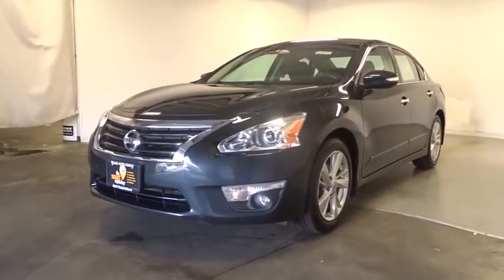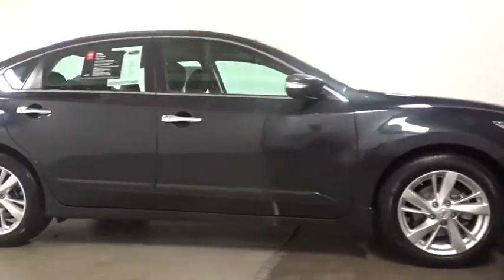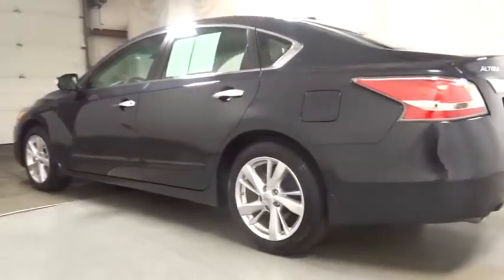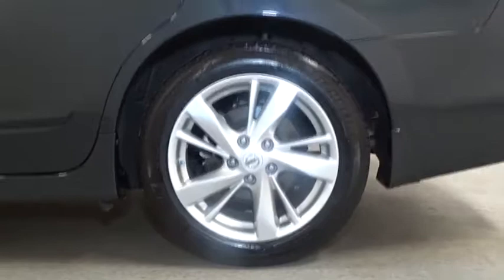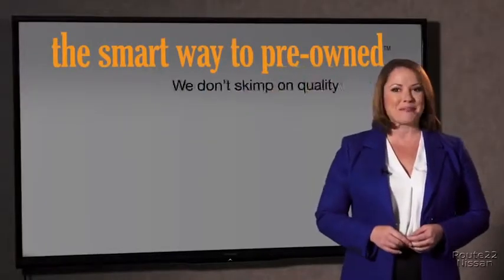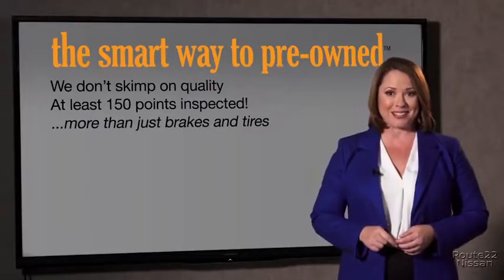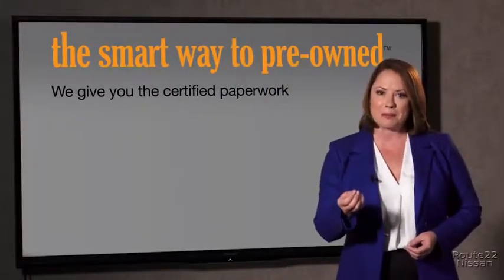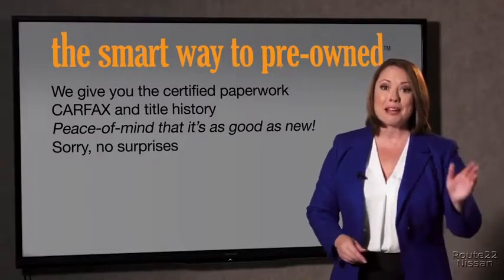2015 Nissan Altima Hillside, Newark, Union, Elizabeth, Springfield, NJ N23859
2015 Nissan Altima available in Hillside, New Jersey at Route 22 Nissan. Servicing the Newark, Union, Elizabeth, Springfield, NJ area.
2015 Nissan Altima 2.5 SL - Stock#: N23859 - VIN#: 1N4AL3APXFC438384

SMART WAY TO PRE-OWNED Ever wonder exactly what youre getting when purchasing a used vehicle? Its difficult to know what you're truly getting into when taking on the wheel of a pre-owned vehicle. Luckily, each of our pre-owned vehicles are put through a vigorous 150-point inspection. With the smart way to pre-owned, we include a vehicle history report as well as a title check on every pre-owned vehicle in stock. This way, you know that the vehicle you are purchasing has not been affected by circumstances such as natural disasters (i.e. Hurricane Irma/Hurricane Harvey), Odometer rollback, Factory Lemon-Law Buyback, Salvage/Rebuilds, Washed Title and road accidents. With the smart way to pre-owned, you and your passengers can feel safe in the seats of your newly-bought, pre-owned vehicle. This vehicle is loaded with great features, plus it comes with the CARFAX BuyBack Guarantee. When it comes to high fuel economy, plenty of versatility and a great looks, this NissanAltima 2.5 SL cannot be beat. This Nissan Altima's superior fuel-efficiency is proof that not all vehicles are created equal. The incredibly low mileage and painstaking upkeep on this Nissan Altima makes it a once-in-a-lifetime deal that won't last long! More information about the 2015 Nissan Altima: The 2015 Nissan Altima offers plenty of choices for buyers looking for a smart, affordable midsize sedan. With a focus on building premium attributes into every facet of the new Altima -- inside, outside and under the hood -- buyers will find a car that punches above its weight in this hotly contested segment. Strengths of this model include Handsome, flowing lines, two great engine choices, standard continuously variable transmission, available amenities to suit every taste, and excellent fuel economy from 2.5L
Bluetooth Wireless Phone Connectivity,Radio w/Clock,2 LCD Monitors In The Front,Digital Signal Processor,Regular Amplifier,Window Grid Diversity Antenna,LED Brakelights,Speed Sensitive Variable Intermittent Wipers,Body-Colored Power Heated Side Mirrors w/Manual Folding and Turn Signal Indicator,Fixed Rear Window w/Defroster,Steel Spare Wheel,Light Tinted Glass,Black Grille w/Chrome Surround,Wheels: 17 x 7.5 Aluminum,Galvanized Steel/Aluminum Panels,Compact Spare Tire Mounted Inside Under Cargo,Tires: P215/55VR17 AS,Front Windshield -inc: Sun Visor Strip,Chrome Side Windows Trim and Black Front Windshield Trim,Fully Automatic Projector Beam Halogen Headlamps w/Delay-Off,Front Fog Lamps,Body-Colored Rear Bumper,Body-Colored Front Bumper,Trunk Rear Cargo Access,Chrome Door Handles,Clearcoat Paint,Front And Rear Map Lights,Remote Releases -Inc: Power Cargo Access and Mechanical Fuel,Manual Adjustable Front Head Restraints and Manual Adjustable Rear Head Restraints,Air Filtration,Analog Display,Outside Temp Gauge,Driver Foot Rest,Manual Tilt/Telescoping Steering Column,Leatherette Door Trim Insert,Cargo Area Concealed Storage,Cargo Space Lights,Leather/Chrome Gear Shift Knob,Illuminated Locking Glove Box,Ashtray,Cargo Net,Front Cupholder,Delayed Accessory Power,Heated Leather/Metal-Look Steering Wheel,Driver And Passenger Visor Vanity Mirrors w/Driver And Passenger Illumination,Dual Zone Front Automatic Air Conditioning,Power 1st Row Windows w/Driver And Passenger 1-Touch Up/Down,Valet Function,Engine Immobilizer,Rear Cupholder,Full Floor Console w/Covered Storage, Mini Overhead Console w/Storage and 2 12V DC Power Outlets,Compass,2 Seatback Storage Pockets,60-40 Folding Bench Front Facing Fold Forward Seatback Rear Seat,Power Door Locks w/Autolock Feature,Seats w/Leatherette Back Material,HVAC -inc: Underseat Ducts and Console Ducts,Perimeter Alarm,HomeLink Garage Door Transmitter,Power Rear Windows,Cruise Control w/Steering Wheel Controls,Driver / Passenger And Rear Door Bins,2 12V DC Power Outlets,Day-Night Auto-Dimming Rearview Mirror,Leather-Appointed Seat Trim,Front Center Armrest w/Storage and Rear Center Armrest,Heated Front Bucket Seats -inc: 8-way power adjustable driver's seat, 2-way power adjustable lumbar support and 4-way power passenger's seat,Full Carpet Floor Covering,Fade-To-Off Interior Lighting,Carpet Floor Trim and Carpet Trunk Lid/Rear Cargo Door Trim,Remote Keyless Entry w/Integrated Key Transmitter, 2 Door Curb/Courtesy, Illuminated Entry, Illuminated Ignition Switch and Panic Button,Full Cloth Headliner,Front Cigar Lighter(s),Systems Monitor,Proximity Key For Doors And Push Button Start,FOB Controls -inc: